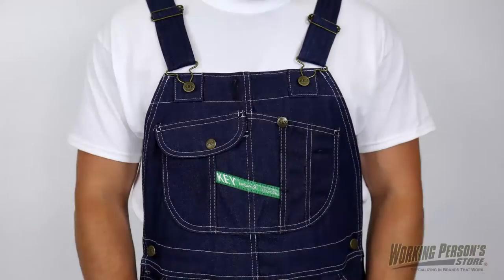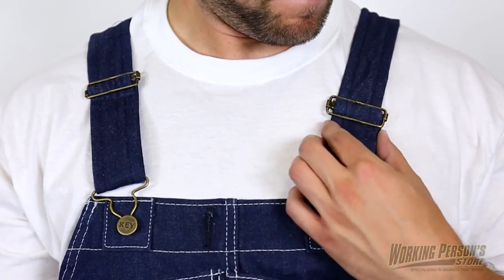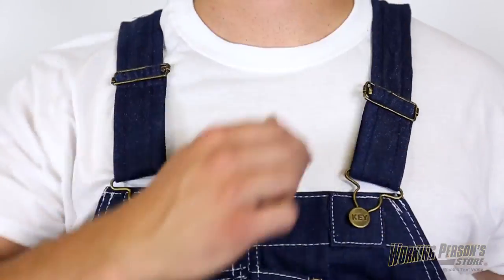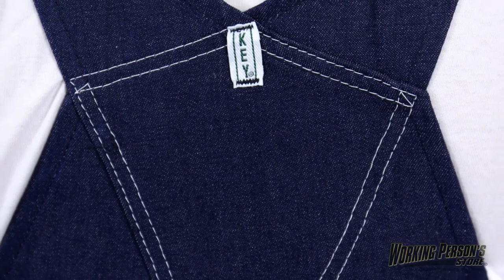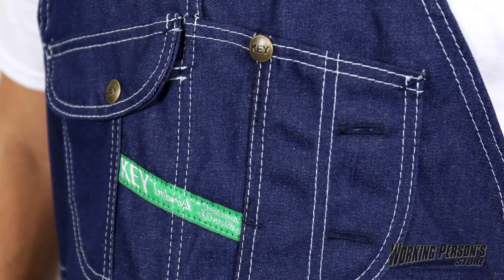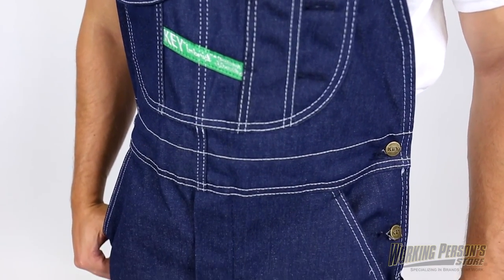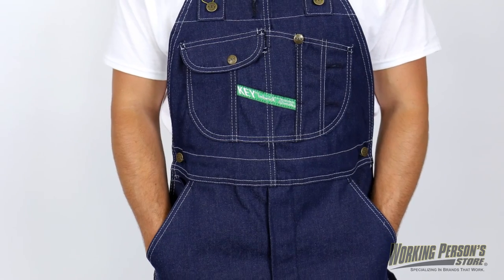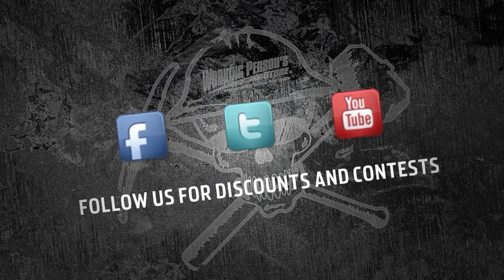Key Overalls: Men's Cotton Denim 273 41 Bib Overalls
Men have been wearing work overalls for over two hundred years. That's because they can't be beat for men's workwear utility and comfort. If you don't have a pair, you need some, and if you do, you could use another pair. Take a look at these Key Men's Indigo 273 41 Cotton Denim Overalls, and see what all the fuss is about.

These overalls are made of 11.5 ounce, 100% cotton indigo blue denim. With a true diamond back construction, they offer ease of motion. Adjustable shoulder straps keep the overalls up, you don't need a belt to wear them. Like all classic overalls, these have button side closures to keep them closed. Triple-needle stitching ensures that all the seams are secure, and if you snag a thread, the whole row of stitching won't come undone.